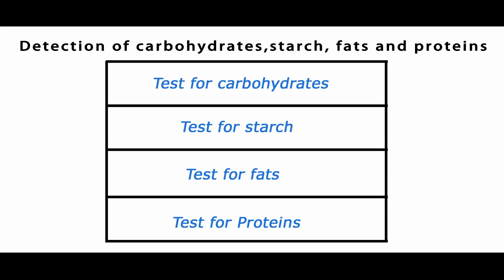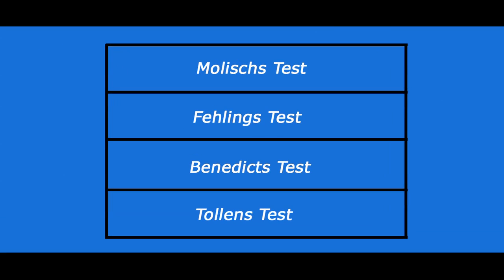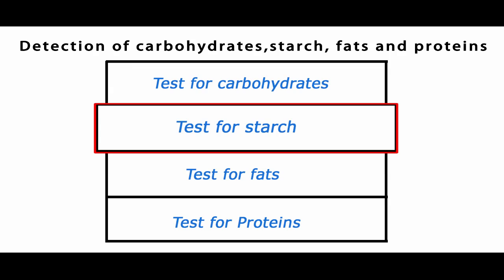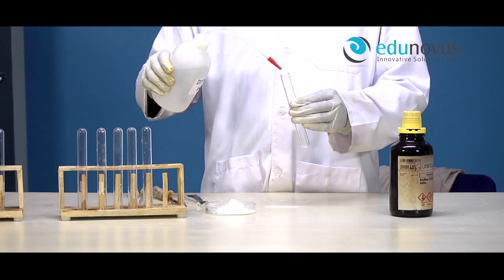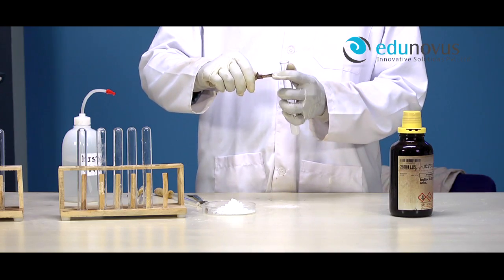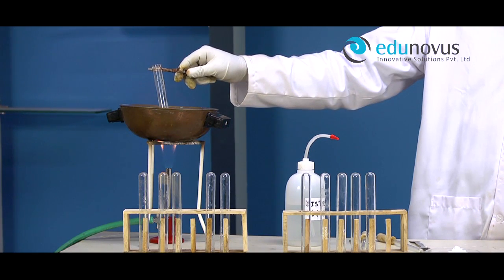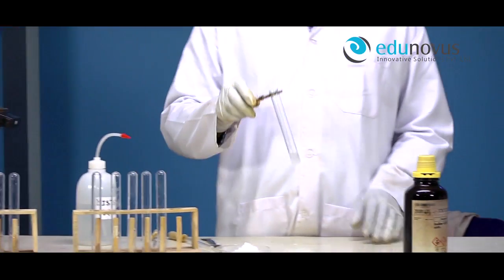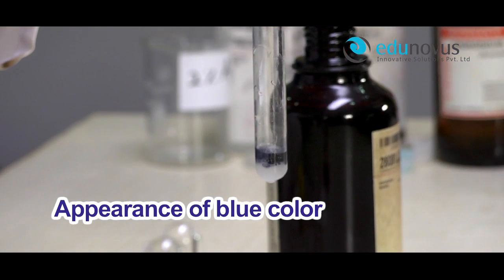Detection of CARBOHYDRATES, STARCH, FATS & PROTEINS Experiment Edunovus Online Smart Practicals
Detection of Carbohydrates, Starch, Fats and Proteins in the given food compound.